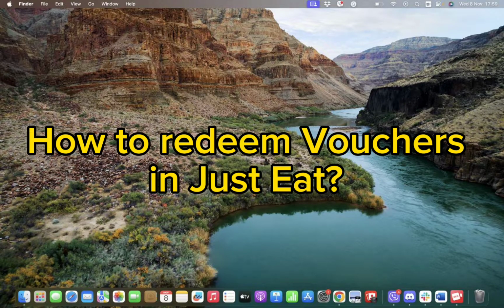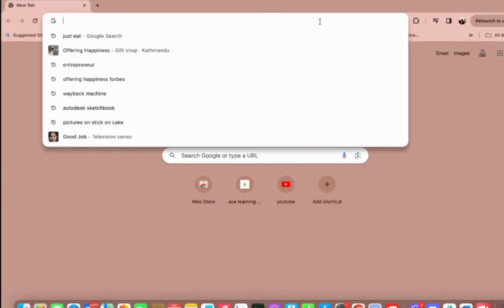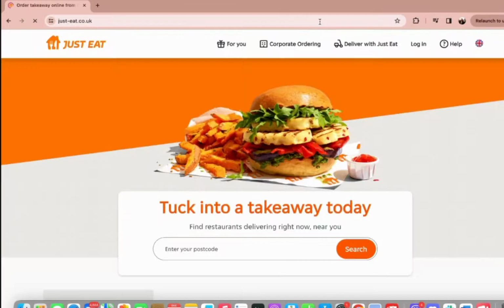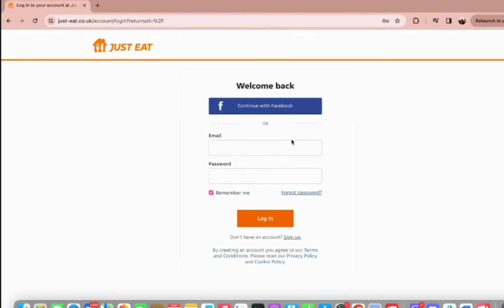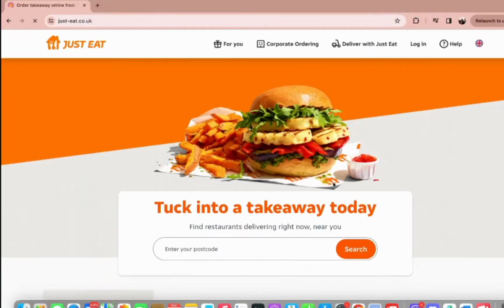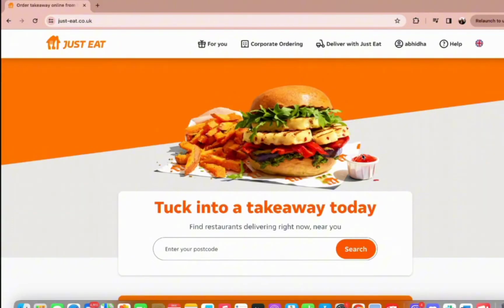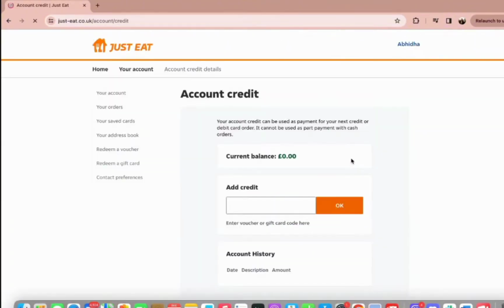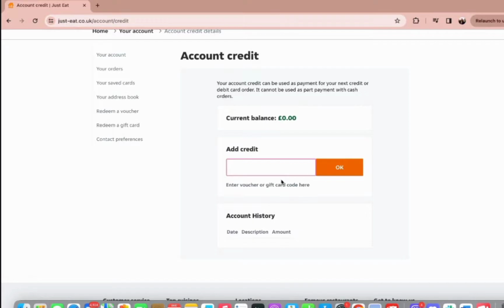How to Redeem Vouchers in Just Eat 2023? Use Just Eat Voucher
Maximize your Just Eat experience by learning how to redeem vouchers in this easy-to-follow tutorial. Whether you're a foodie or looking to save on your favorite meals, we'll guide you through the process of applying vouchers to your order. Watch now and enjoy mouth-watering dishes with fantastic savings on Just Eat.